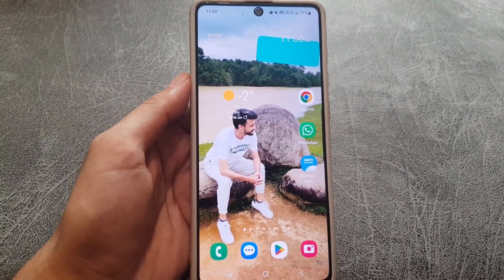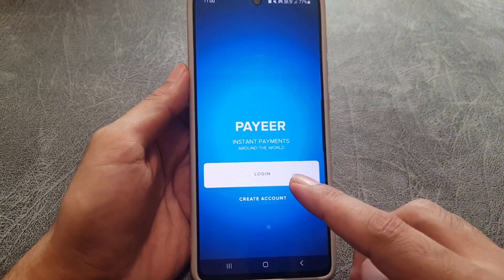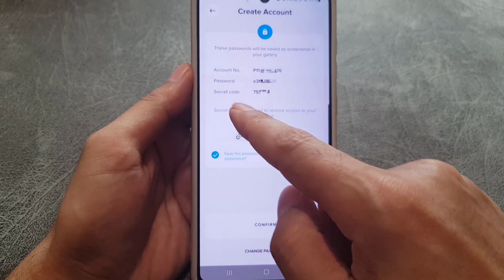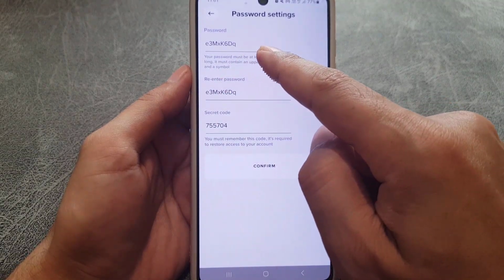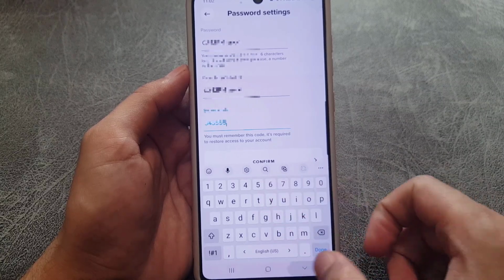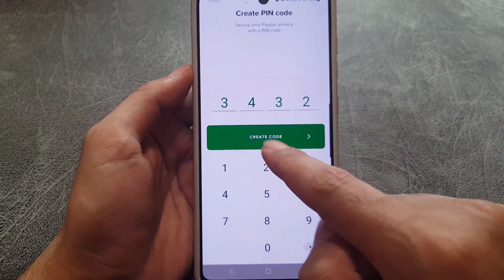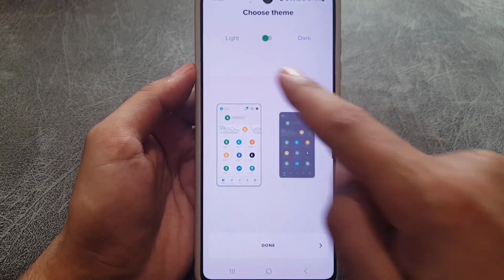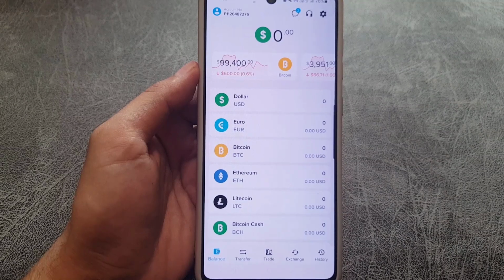How to Create Payeer Account { Updated }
Payeer Account, in this video you will learn how to create payeer account.